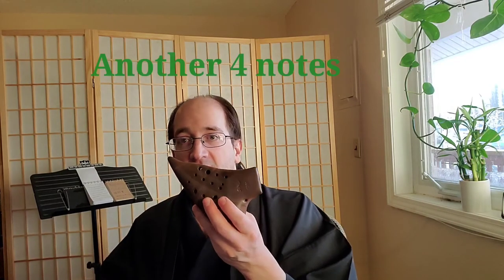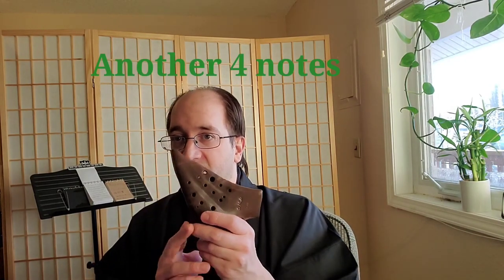12 hole VS. Double Ocarina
A comparison of the 12 hole ocarina and the double. Information on both.